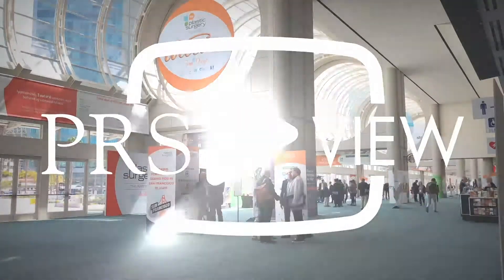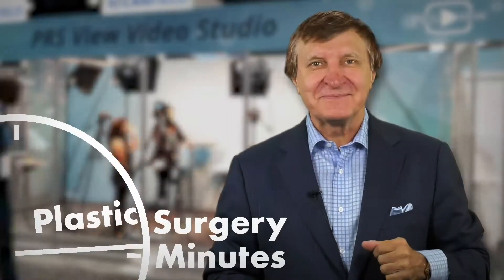Plastic Surgery Minutes: Submandibular Glands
Dr. Roy Kim discusses what you need to know about submandibular glands in face and neck lift, a trending and important topic in the world of plastic surgery.

This video was recorded live in San Diego, California at the PRS View Studio as part of Plastic Surgery the Meeting 2019. Presented by the field’s leading journal- Plastic and Reconstructive Surgery- and the world’s fastest-growing open access journal- PRS Global Open.